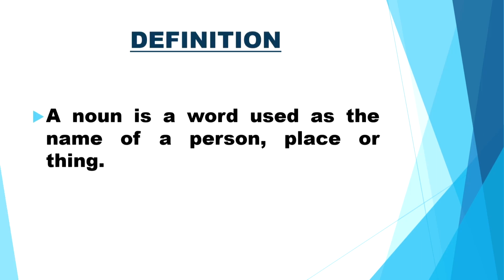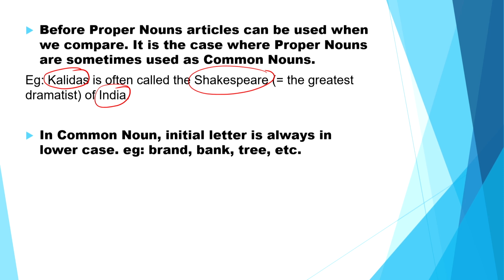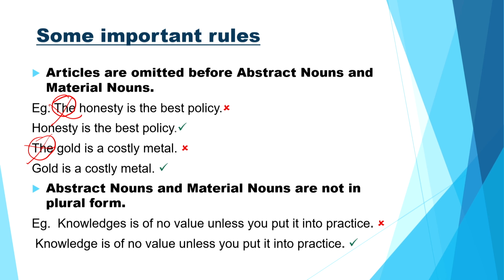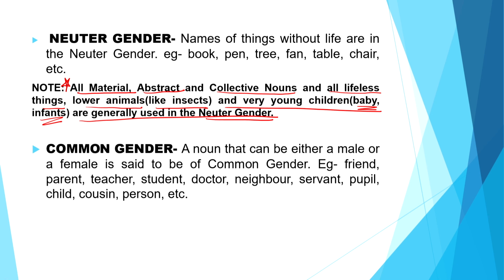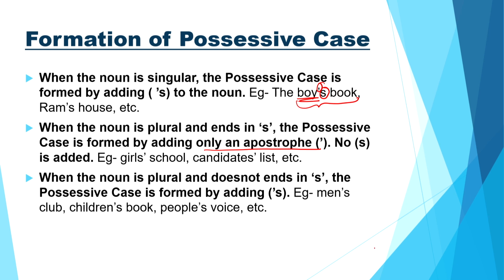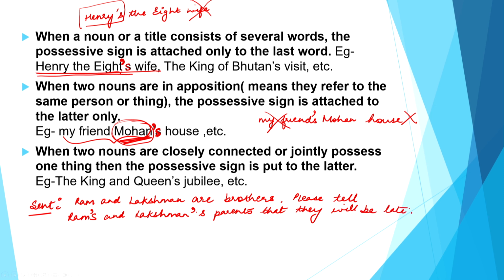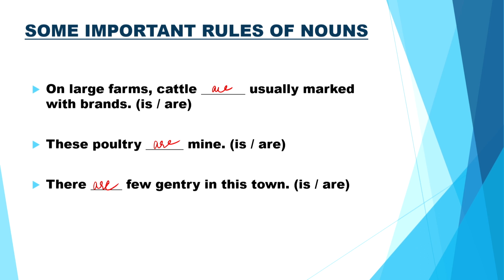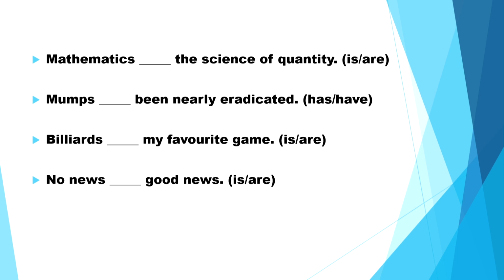Nouns Part-2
Subject: English Language
Programme Name: Noun
Course Name: CLAT

In this video, we have continued our discussion on nouns in English grammar.

📡 Key Features:
Syllabus-focused Content